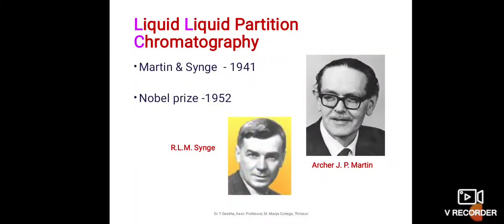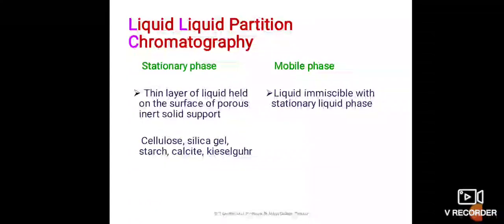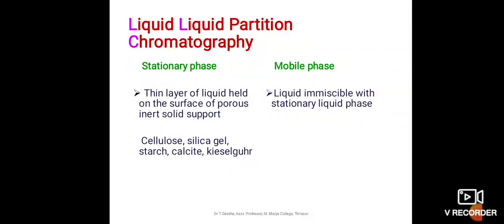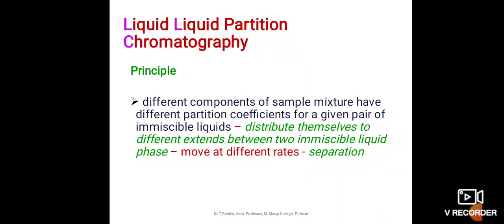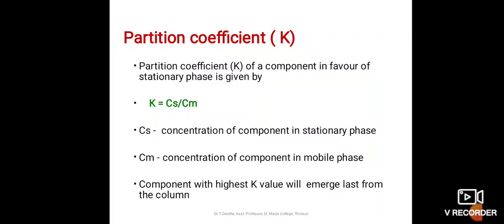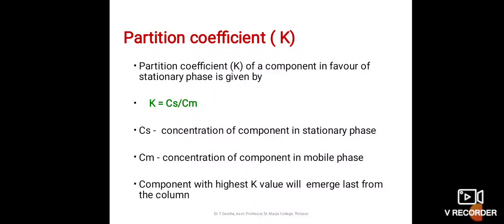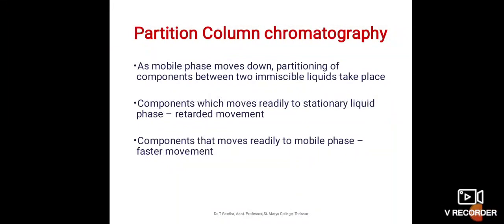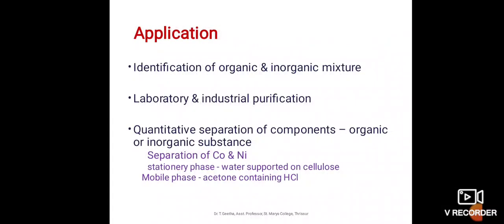Liquid Liquid Partition Chromatography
Introduction to LLC